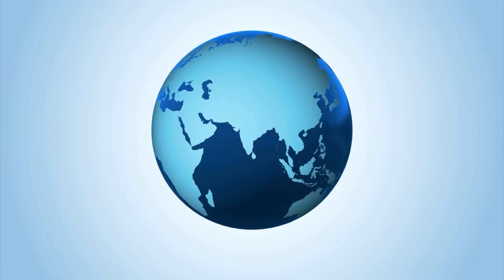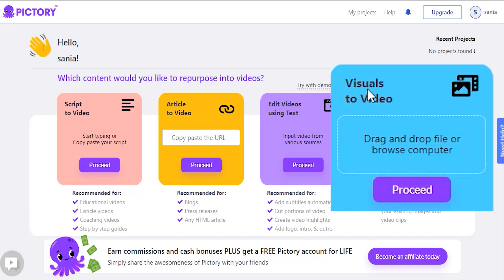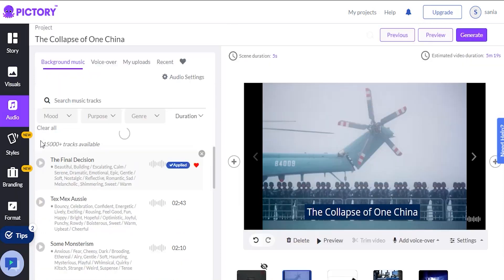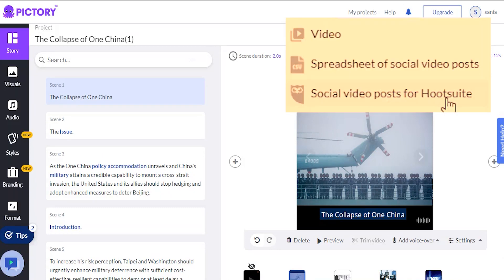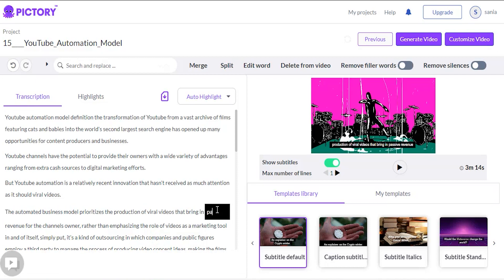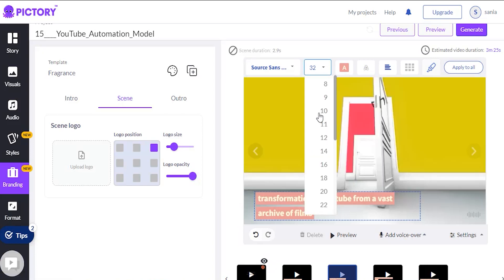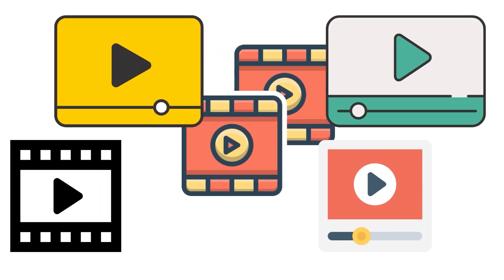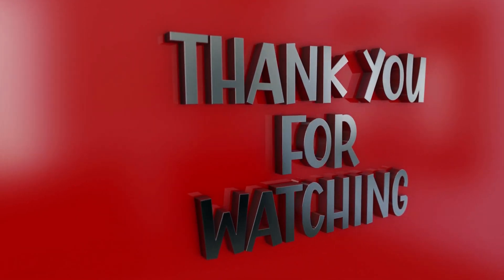How To Use Pictory To Make $500 a Day | Step By Step Pictory Tutorial 2023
This video will we a Pictory AI review. You might know that Pictory, much like Invideo, is a vidnami alternative that allows you to quickly generate cash cow youtube channel ideas. We all miss Vidnami, but Pictory AI is here to stay. This video will function as a Pictory honest review, as well as a Pictory tutorial of sorts. We can debate Pictory vs Invideo some other time. Pictory is an incredible Vidnami alternative with a free level of service! In this Pictory review, I’ll tell you which youtube niches dont have cash cow youtube channel ideas!

Reduce busy work and focus on what matters: growing your brand and channel!